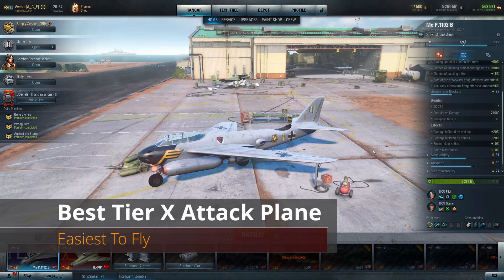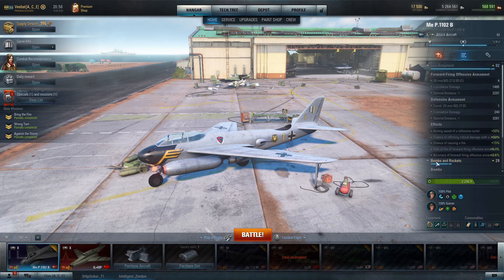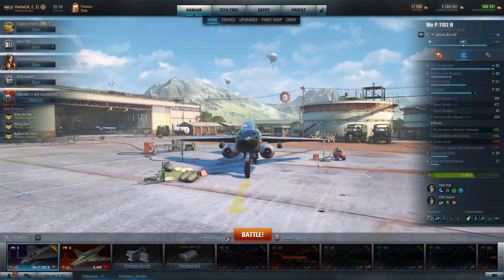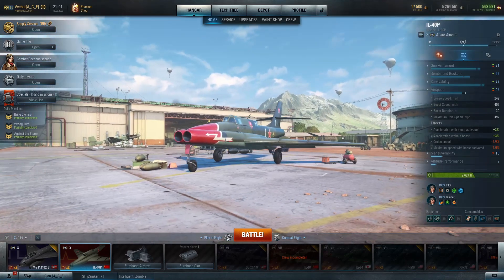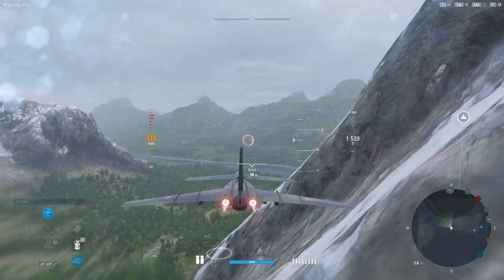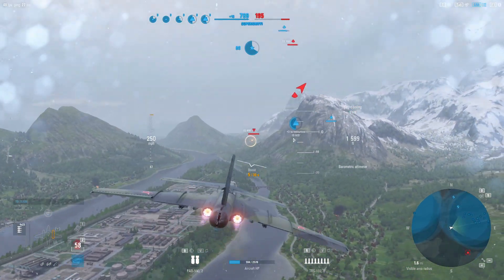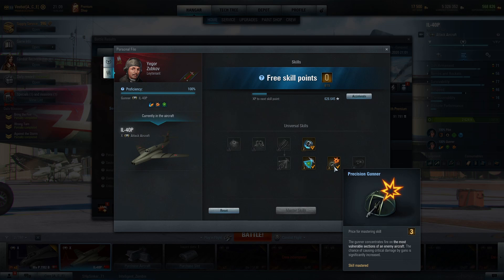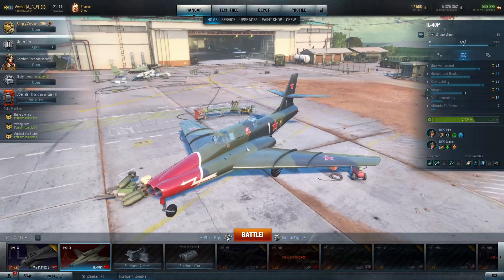World of Warplanes | Best Tier X Attack Plane | Easiest to Fly | Attacker